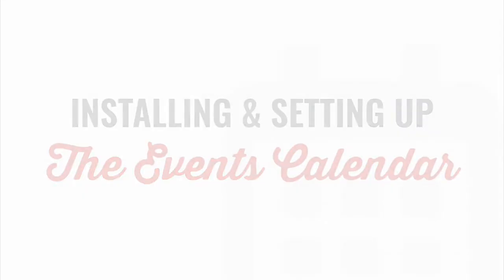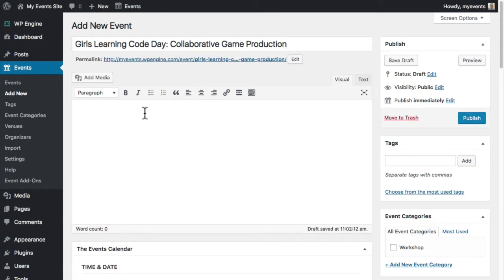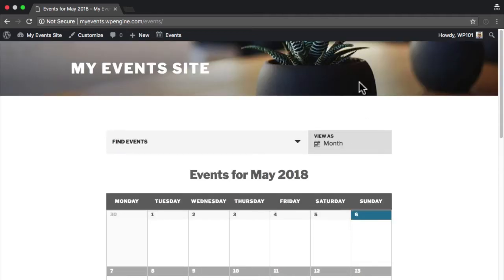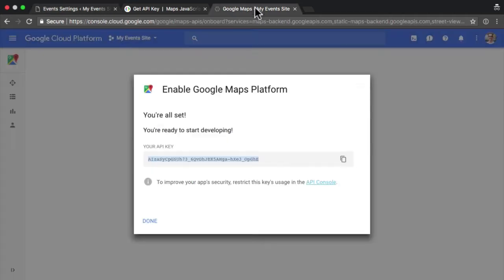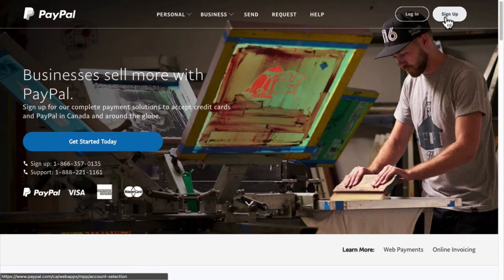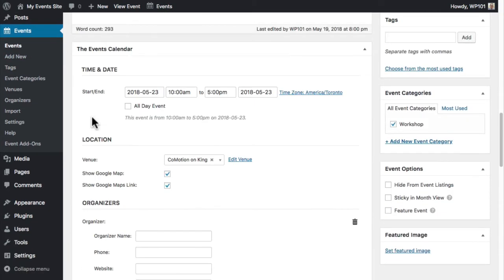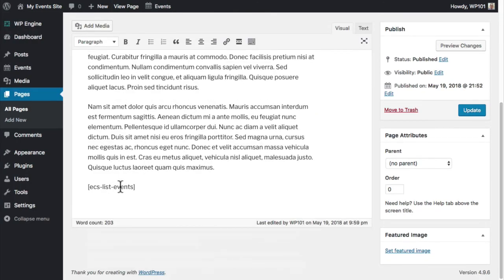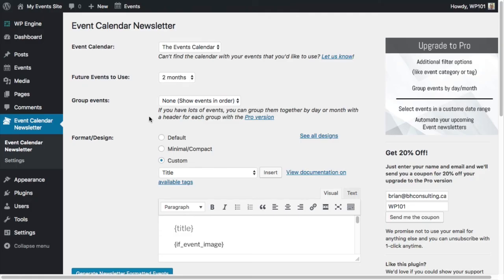Getting Started Promoting Events with The Events Calendar plugin for WordPress [Full Course]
Creating and Promoting Events with The Events Calendar for WordPress

Promote events, get RSVPs, sell tickets and save on fees all from your own WordPress site in this step-by-step course.

There are also add-ons available to extend the calendars, like shortcodes to promote events anywhere on your site and even create an email newsletter, making them even more powerful. In this course we’ll go through some of these features so you know how they can be set up and used quickly.

In under an hour you’ll learn how to:

- Download, install, and configure The Events Calendar plugin for WordPress
- Let visitors easily find your upcoming events with a link in your site’s menu
- Show a map of your event location using Google Maps
- Collect payments for your event with PayPal, saving yourself the transaction fees of a service like Eventbrite
- Add a list of events to a page, blog post, or widget area on your WordPress site using a shortcode
- Generate an email of your upcoming event details in one click with no errors (no one wants to send the wrong time or location of an event in an email!)

00:00 Installing and Setting Up The Events Calendar Plugin
02:58 Adding Your First Event
06:20 Setting Up Required Pages & Menus
08:03 Adding Google Maps for Your Events
11:05 Allowing RSVPs
13:03 Accepting Payments
17:58 Promoting Your Events on Your Site
21:31 Setting Up a Promotion Newsletter